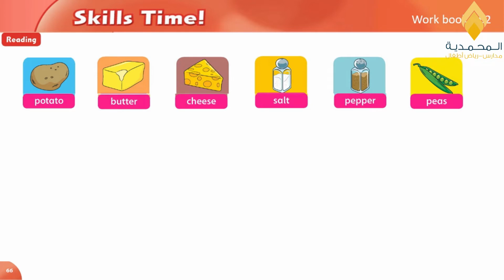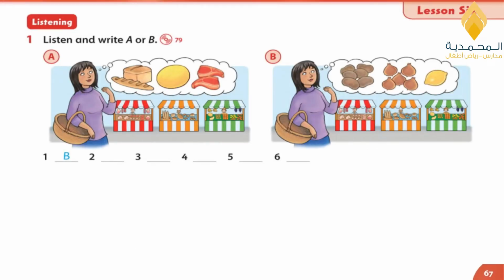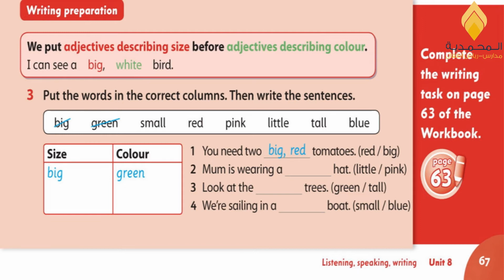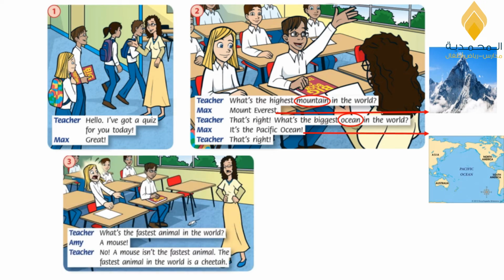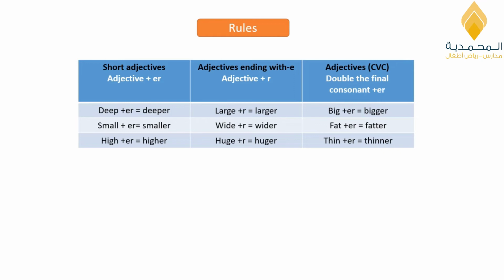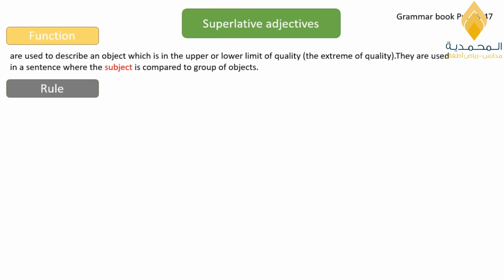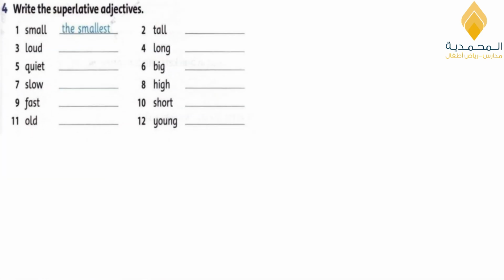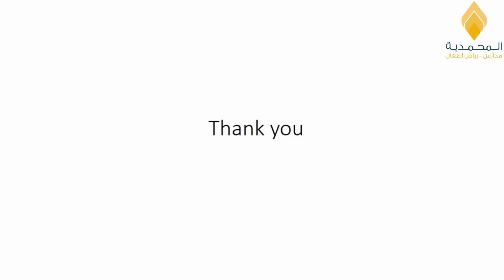English class Third Grade , Fourth week